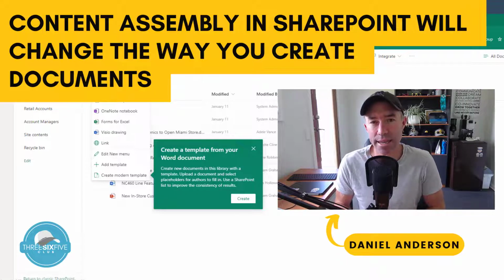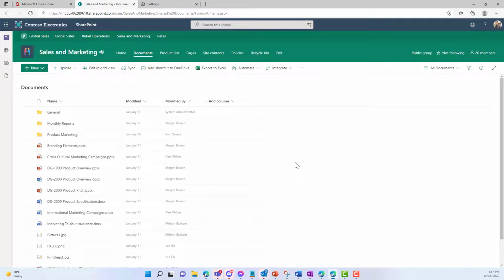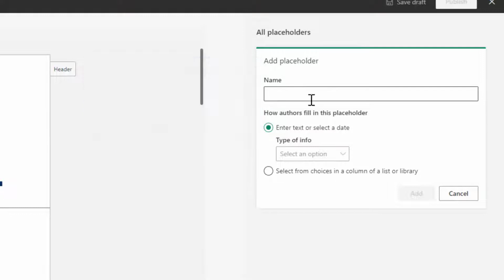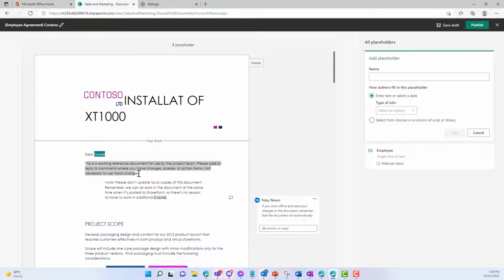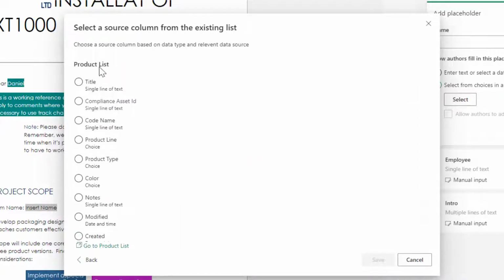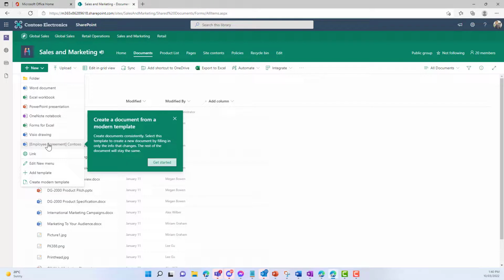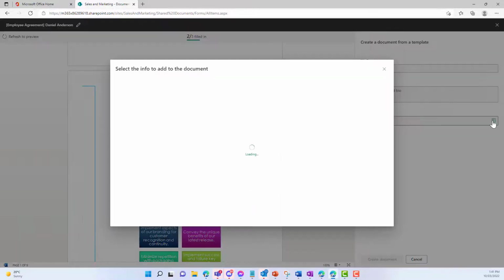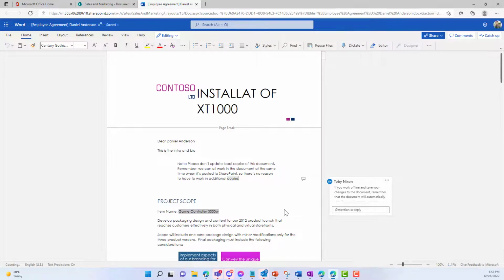SharePoint Syntex - Content Assembly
With Content Assembly, you can build that new contract, invoice, letter, or other document from existing data sources, or, by leveraging AI, you can turn your existing document into a template to be used for your business-specific needs.